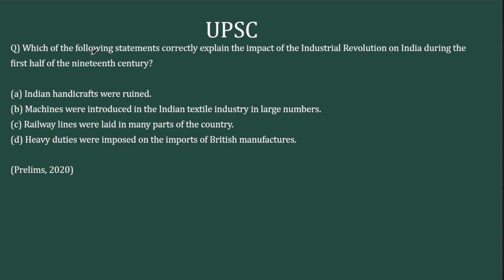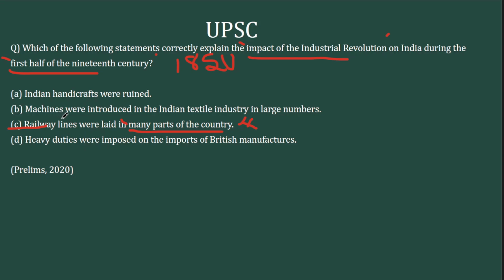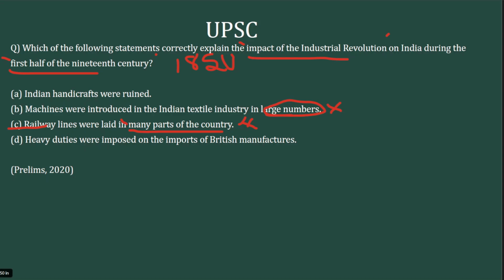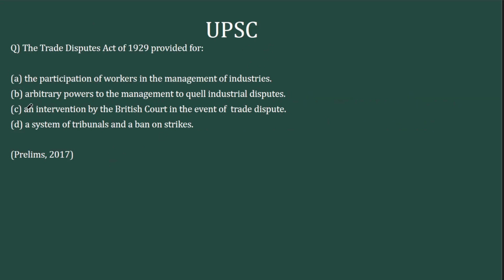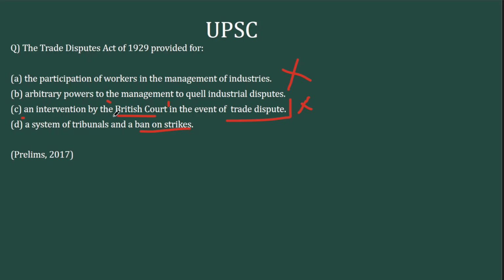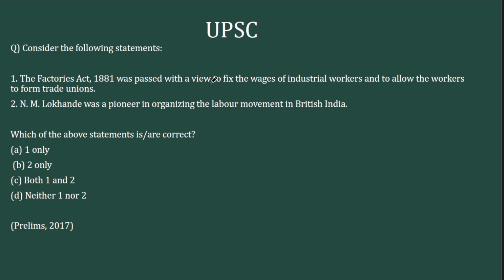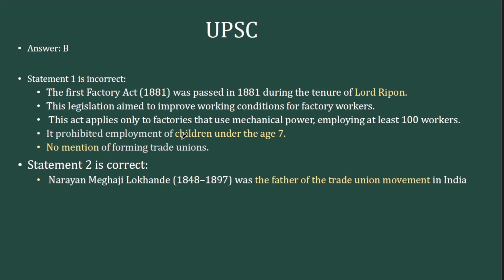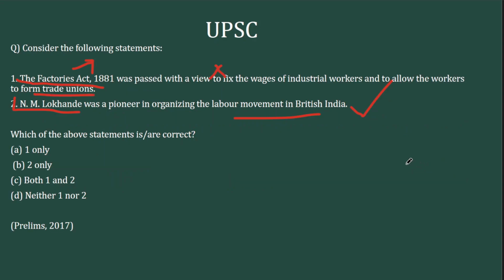British Industrial Policies | Prelims PYQ Discussion |Prelims 2020,2017,2017 |Modern India 5